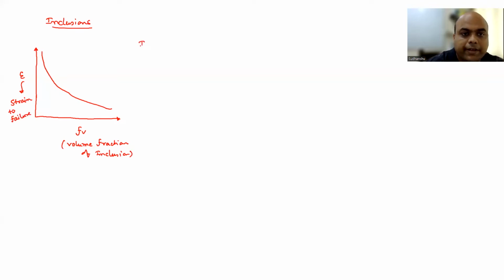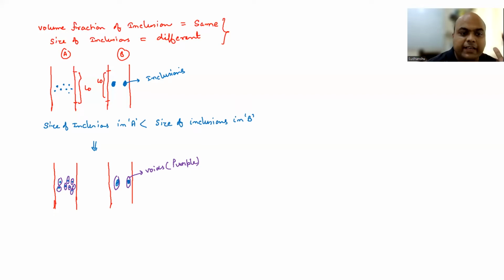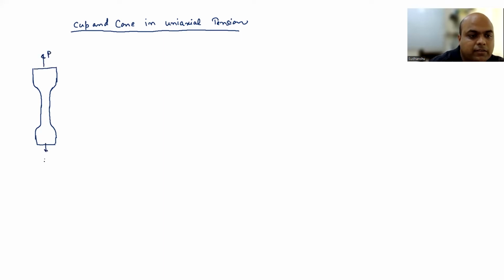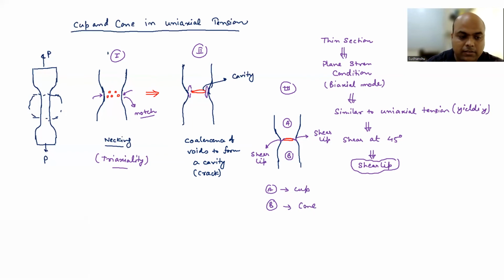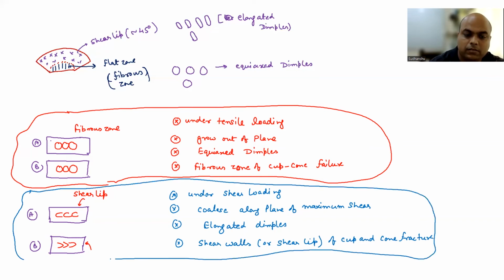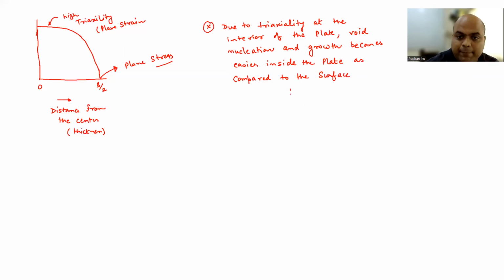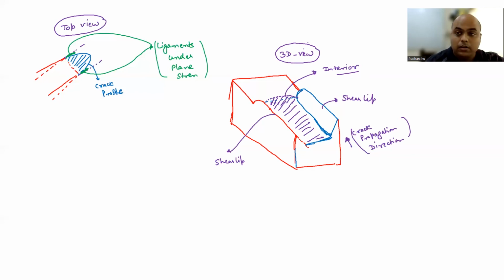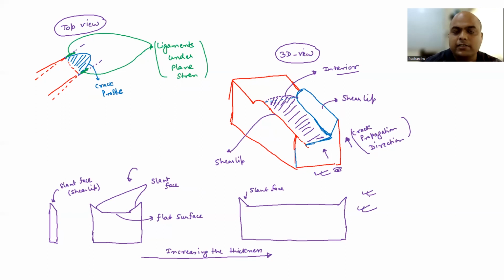Lecture 13: Ductile Fracture Mechanisms_Tunneling